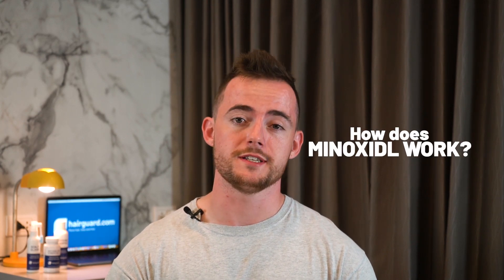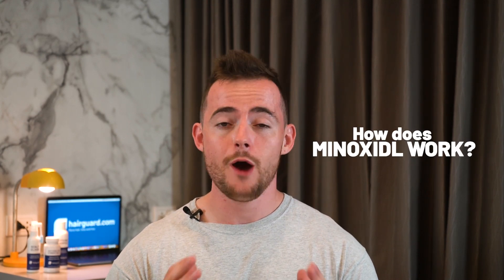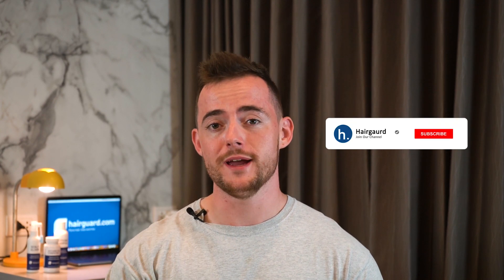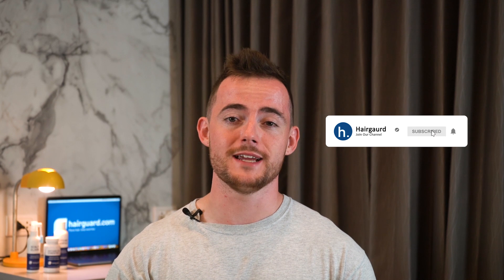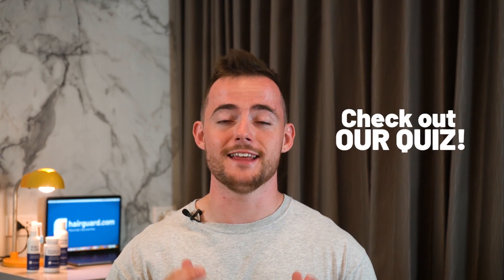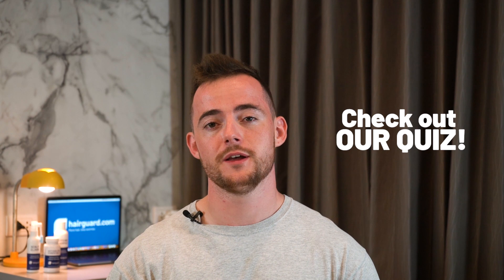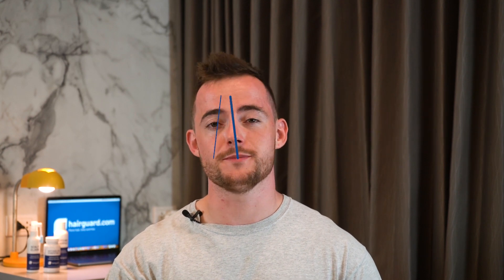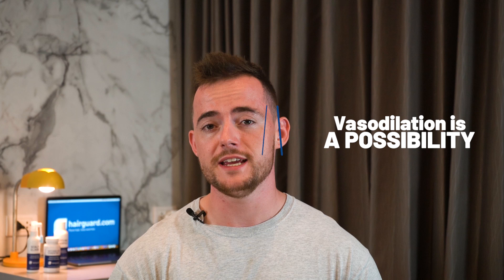How Does MINOXIDIL Work? SCIENTIFIC GUIDE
In this video How Does Minoxidil Work? SCIENTIFIC GUIDE - we discuss the mechanism of minoxidil, how it helps hair regrowth, side effects, and more. Watch the whole video to learn all there is to know about the infamous minoxidil!

Full Transcript:

Hey guys Leon here from Hairguard.com, where people who are worried about their hair loss go to regrow their hair. Today we will be discussing Minoxidil and its mode of action. How exactly does Minoxidil work to stop your hair falling, and does it address the root cause of hair loss?

So if you have just found our channel make sure to subscribe and hit the notifications button, so you can be the first to know when we have uploaded a new video. And if you are worried about your hair loss don’t forget to click in the description below so you can receive the Hairguard hair loss quiz, where you will receive free expert advice on how to regrow hair.

How does Minoxidil work?

And with that let’s get straight into today’s video: Minoxidil, more commonly known as Rogaine, and the way it works to combat hair loss.

Now minoxidil was originally developed in the 1960s as an antihypertensive, a drug used to treat high blood pressure. But early on researchers noticed something unusual: some of the patients taking the drug to treat their high blood pressure were also re-growing their hair. This observation would eventually lead, in the late 1980s, to the FDA approving minoxidil as the first medication for the treatment of male pattern baldness.

Even though minoxidil has been on the market for many decades now, its mechanism of action on the scalp is still not clearly understood. It is thought to act in two ways. The first is by altering the hair cycle, promoting the anagen or growth phase at the expense of the telogen, or resting phase. It likely does this in two ways, and these are a) prompting follicles in telogen to transition prematurely to anagen, and b) actually lengthening the duration of anagen, so that hairs have a chance to grow longer. The second way minoxidil gives its results is by increasing hair diameter, which gives more thickness and the appearance of a fuller head of hair.

On a physiological level, how minoxidil lowers blood pressure is quite clear: one of its metabolites, minoxidil sulphate, relaxes the vascular smooth muscle, and this leads to a drop in blood pressure.  But it is far less clear is how minoxidil acts on follicles to affect the hair cycle. One possible way is via vasodilation, namely  making the blood vessels in the follicles wider and increasing blood flow in the scalp.